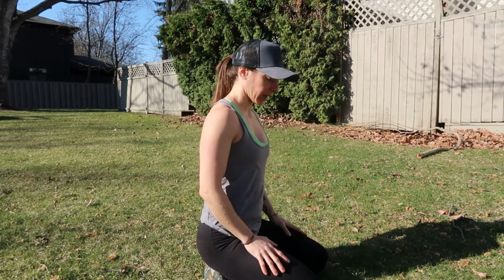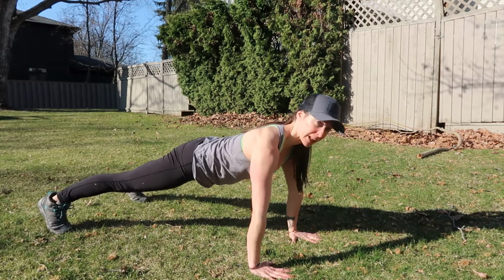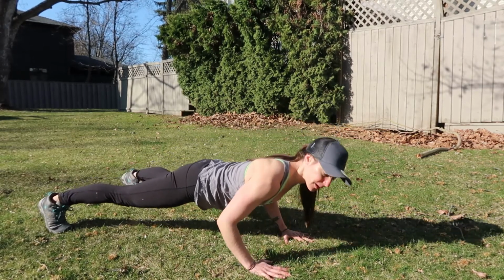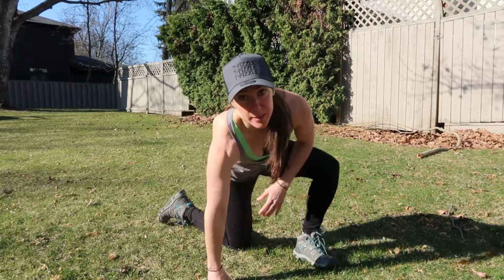Push Up Technique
Theresa demonstrates some key cuing for a safe, effective Push Up!